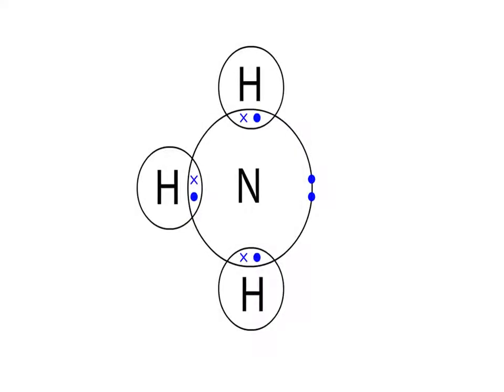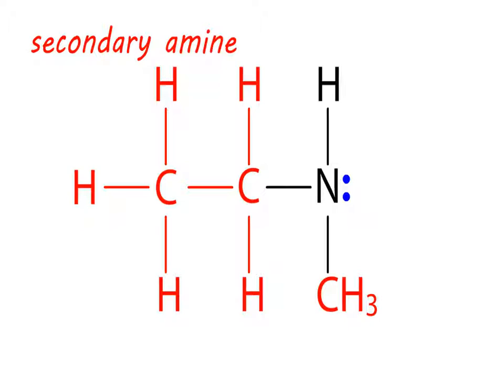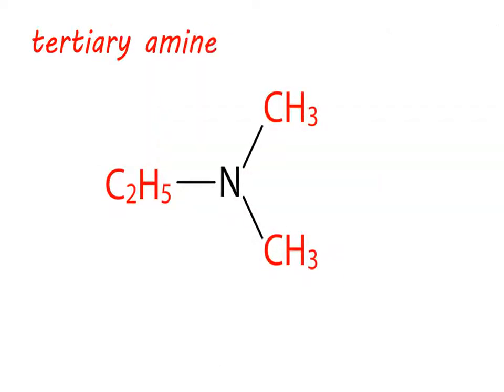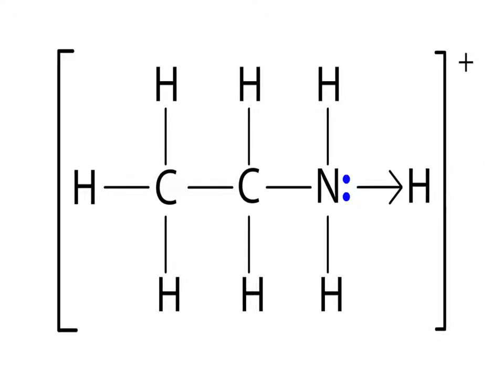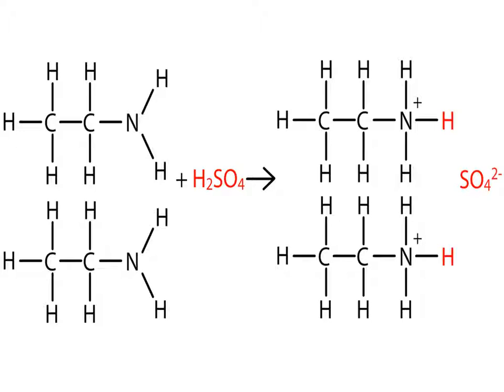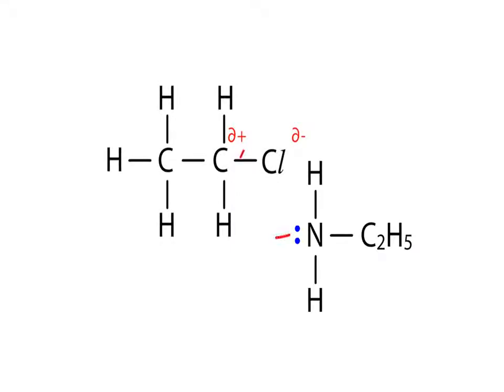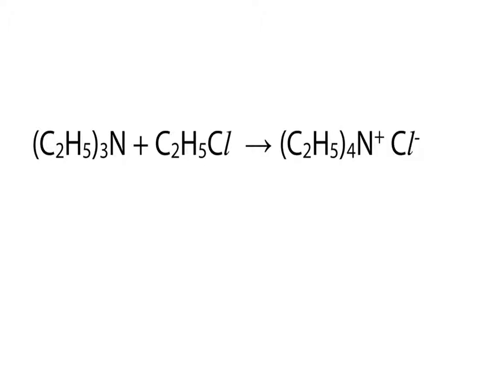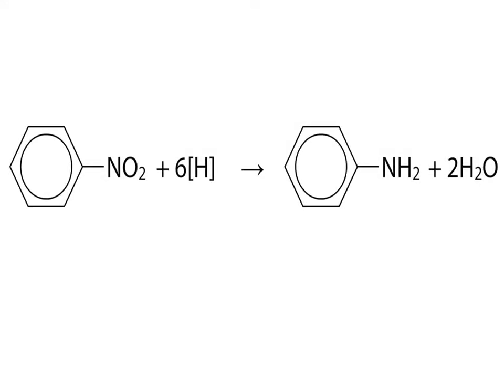OCR Year 2 6.2.1-6.2.3 Nitrogen compounds video 1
OCR Year 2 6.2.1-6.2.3 Nitrogen compounds